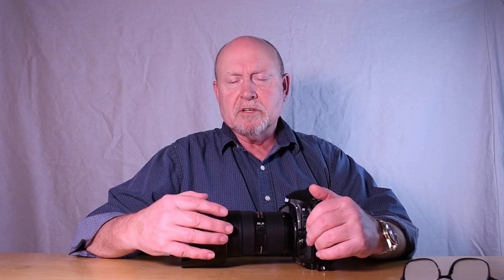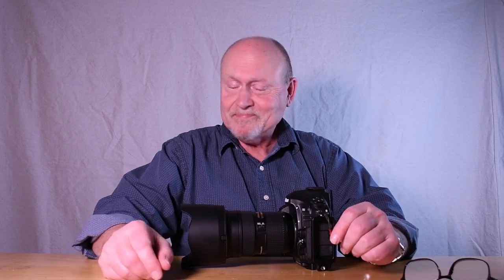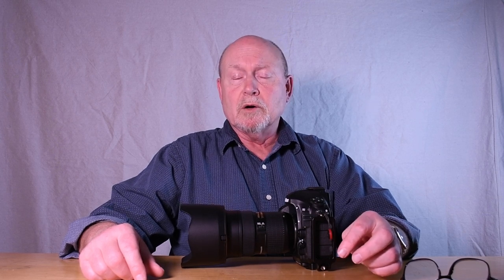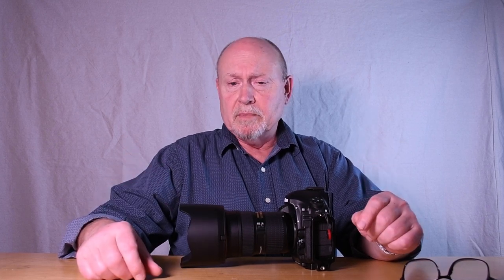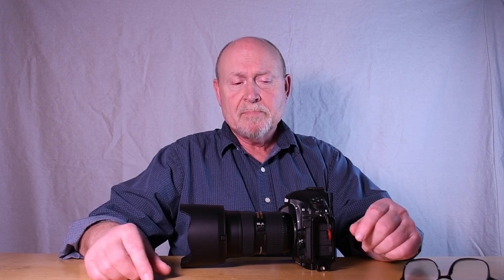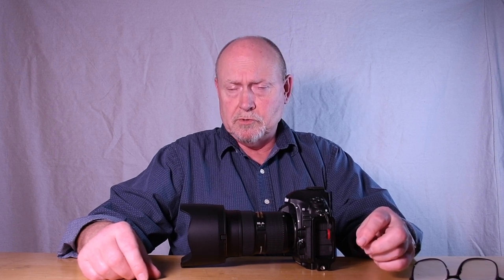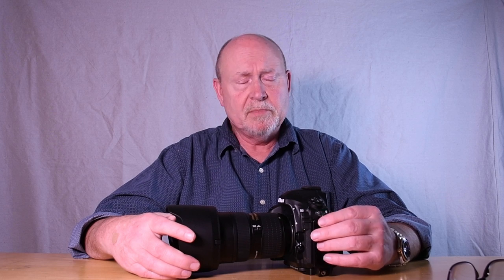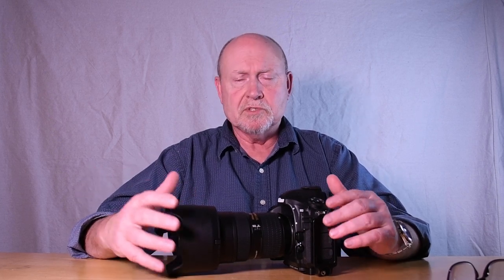Polaroids & Models - but not what you're thinking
Every once in a while, I'll be approached by an aspiring model who needs some help in making a set of "polaroids", the photographs that modeling agencies keep on hand to help them select the right talent for a particular campaign. With the help of Nicole, an experienced professional model, I will walk you through the process of creating a set of these "polaroids", so that when your boss asks you if you know anyone who could take some modeling application pictures for his great grand-niece, thrice removed (is that even a thing?), you can say "Sure boss! I can do that for you!". You'll almost certainly get a pay raise. You might even be forgiven for that thing at the Christmas party last year, but probably not.
And if you are a talent agent and want to get in touch with Nicole about a cool motorbike campaign you are putting together, let me know and I'll make an introduction. Seriously, you need this model on your books. She is the real thing!